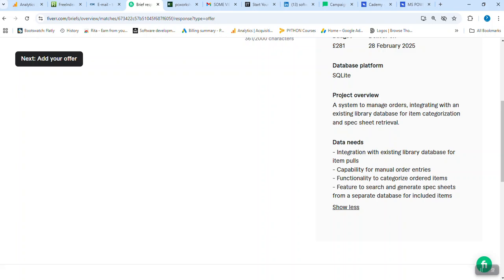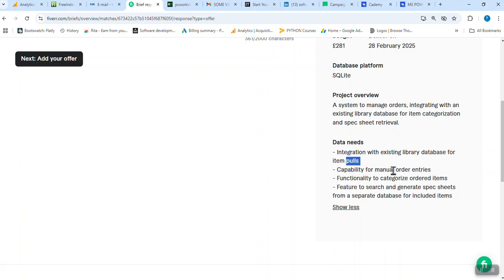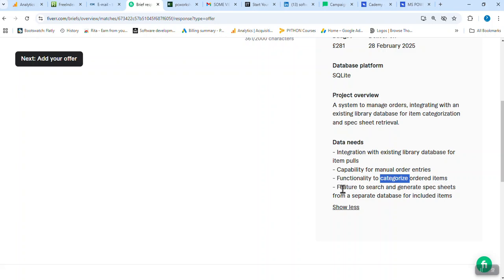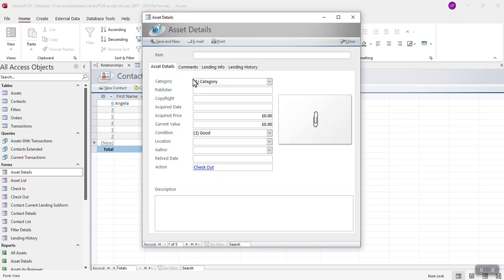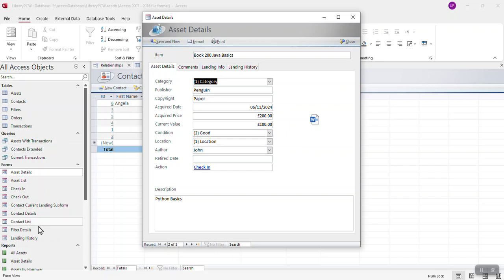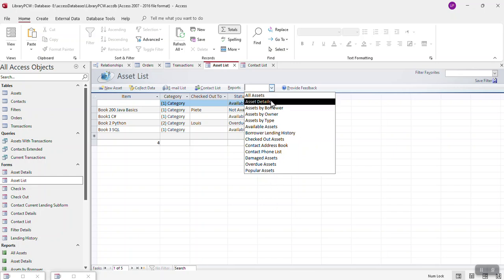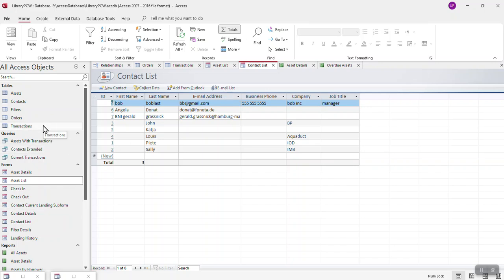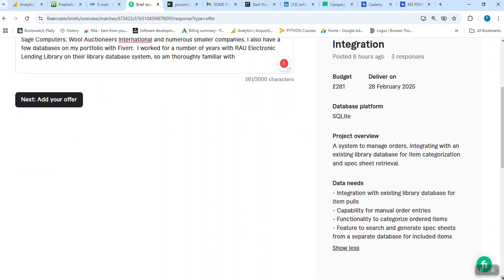Database demo for library system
Access database structure